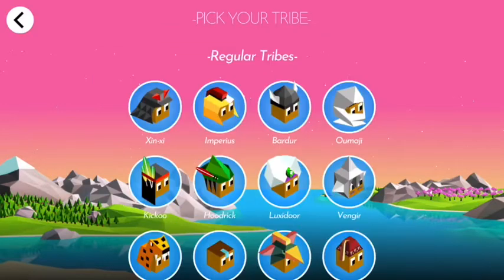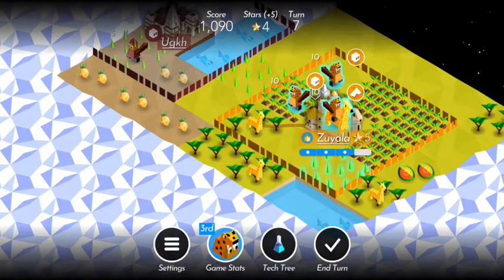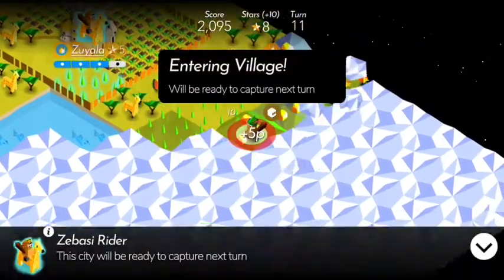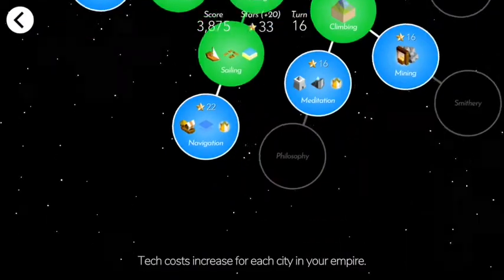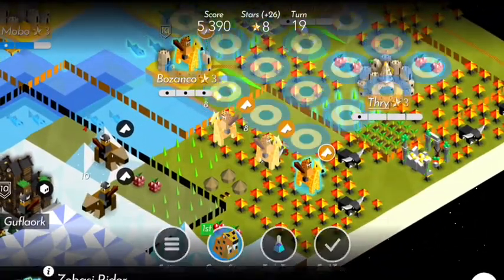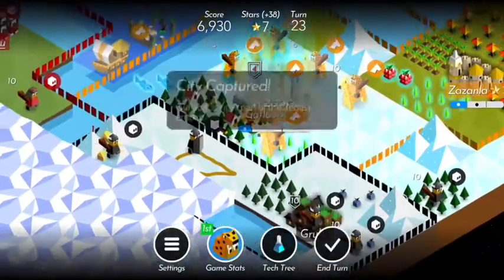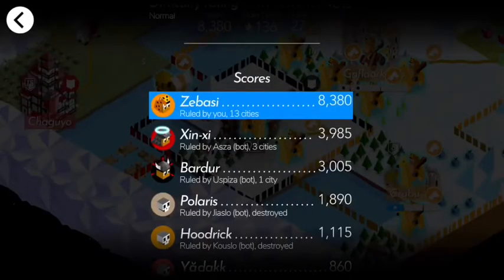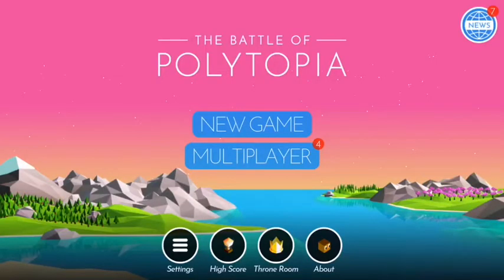Polytopia Overexplained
In this video, I explain everything I do in a game, to help you better understand my thought process